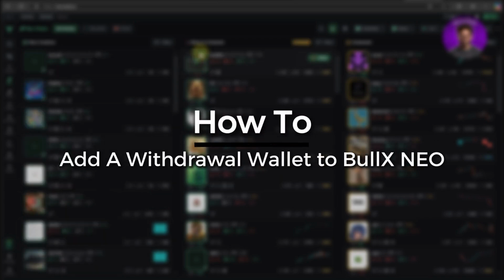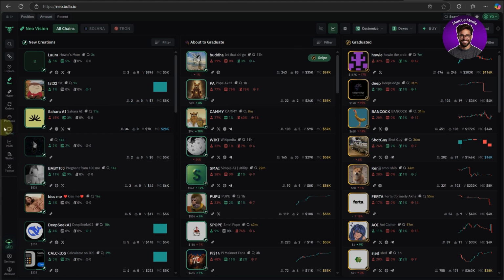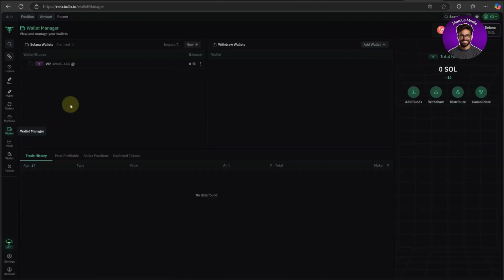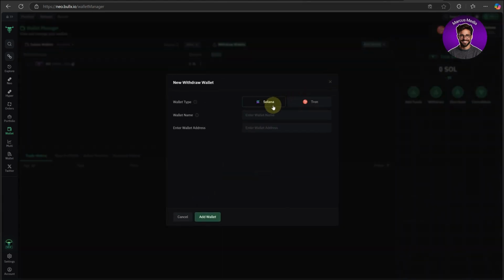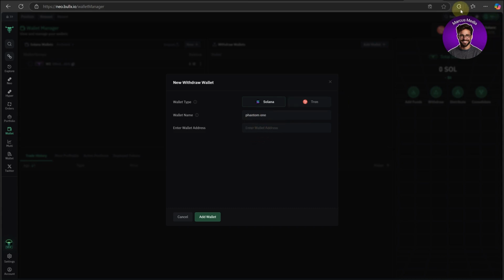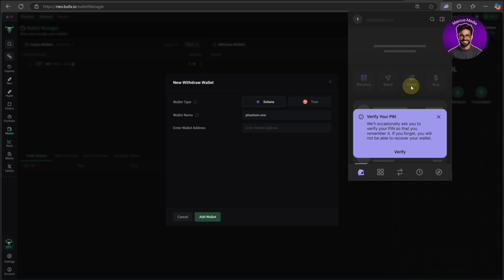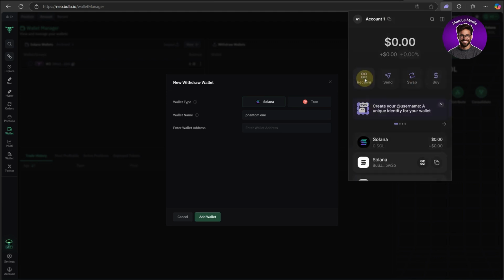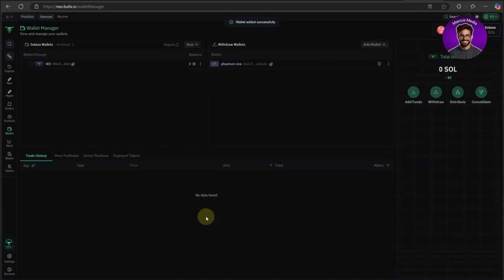How to Add Withdrawal Wallet to BullX NEO - Step by Step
In this video, I'll show you How to Add Withdrawal Wallet to BullX NEO